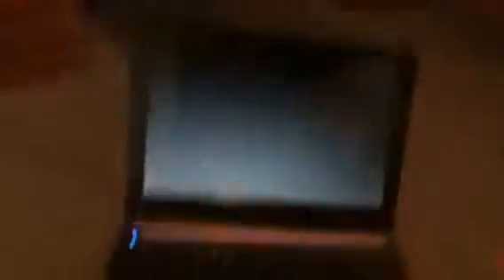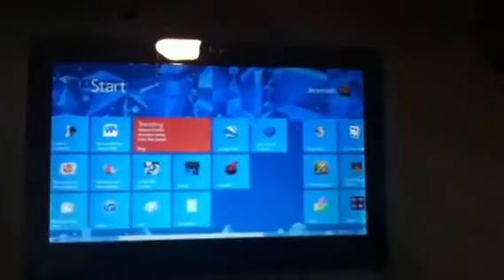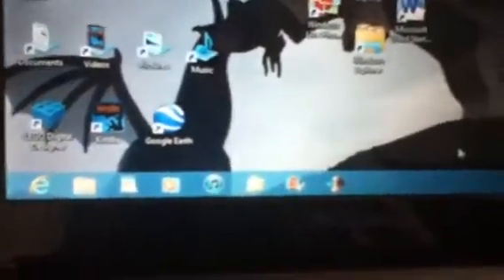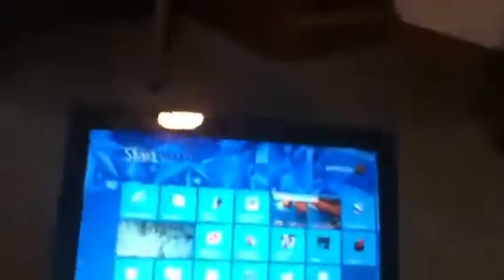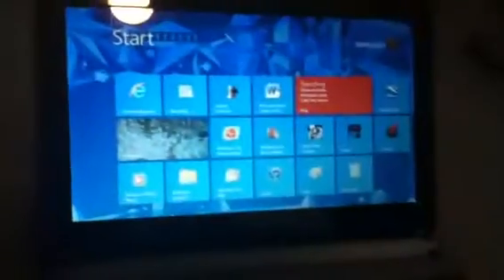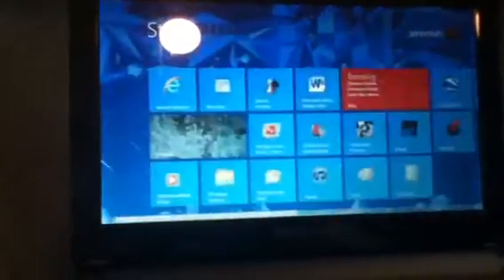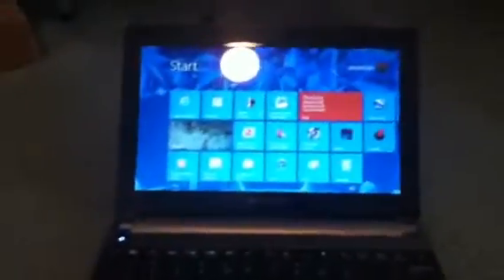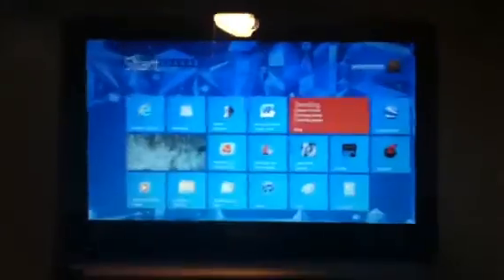Overview of Windows 8 on a netbook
This is what Windows 8 looks like on a netbook. Unfortunately, Metro apps don't run, because a netbook's screen resolution is 1024 by 600, and the apps must have at least 1024 by 768 to run. So that stinks, but everything else works flawlessly. I definitely recommend upgrading on a system that isn't a netbook--otherwise don't bother.